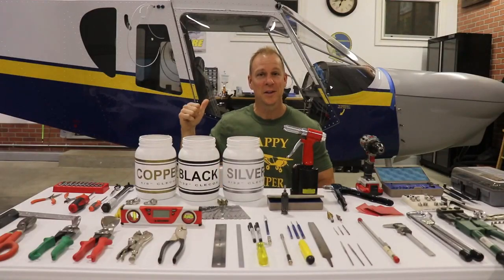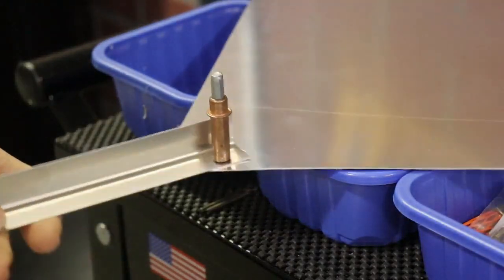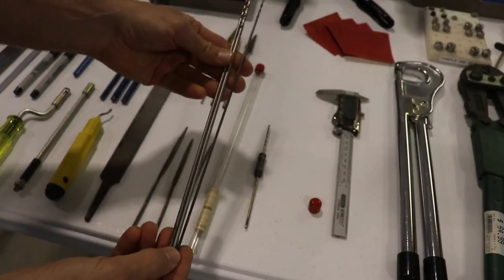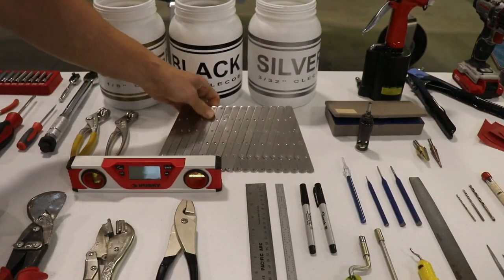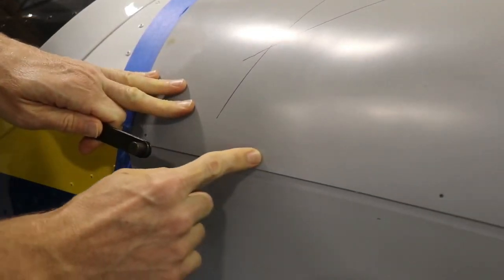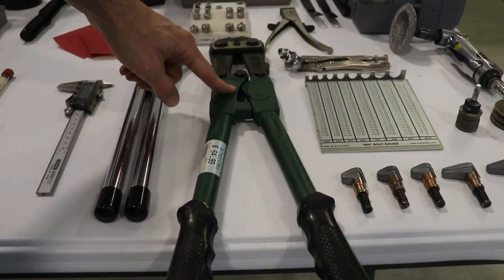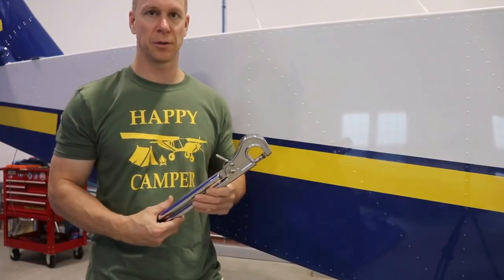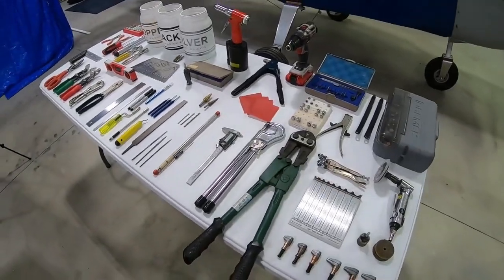What TOOLS do I need to BUILD an airplane?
In this video, I go over the tools that are needed to build a Zenith kit plane. Although I'm referring to building a Zenith, this video is applicable for most aluminum kitplanes. If you are building a Vans RV, then you will need some additional riveting tools which are not covered in this video..